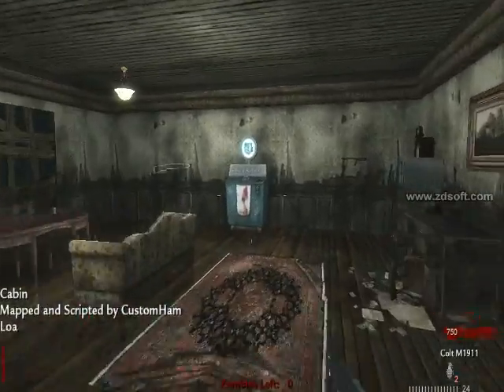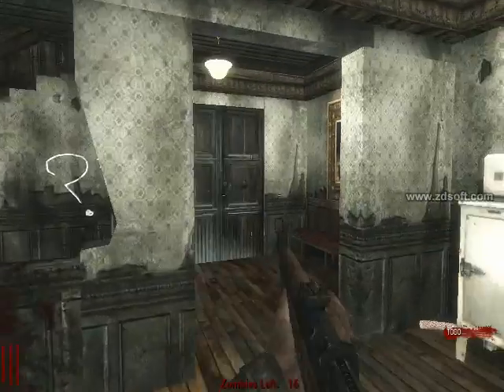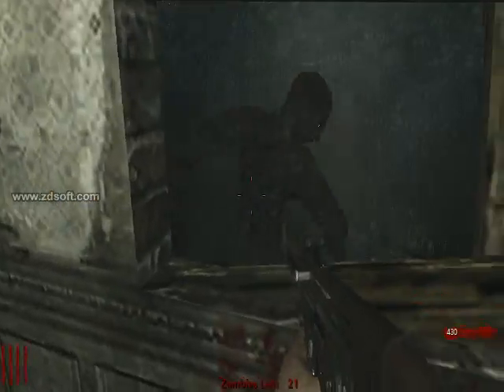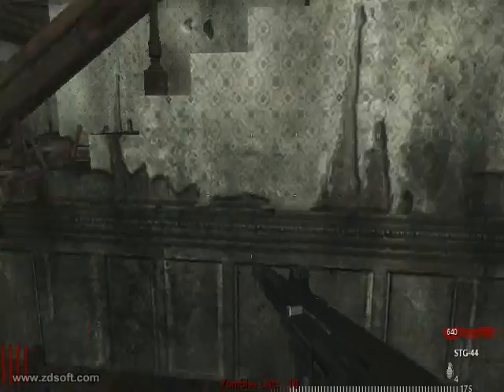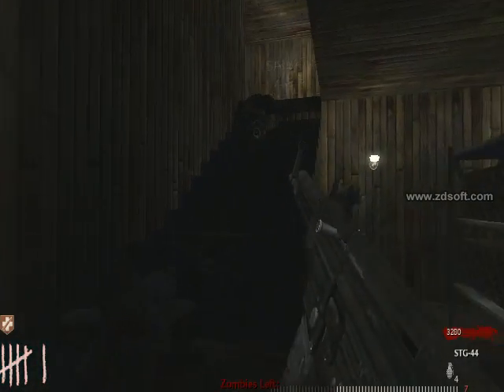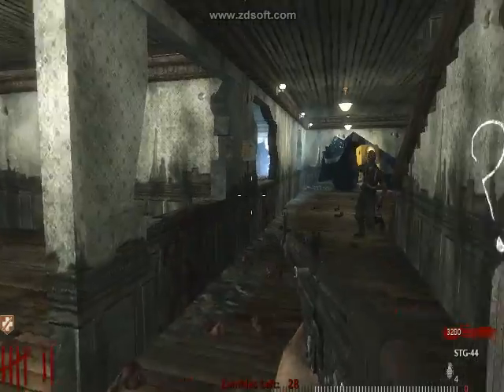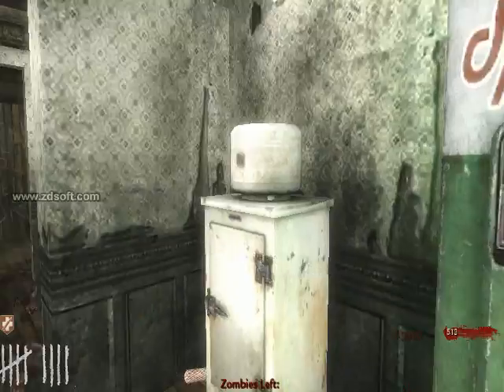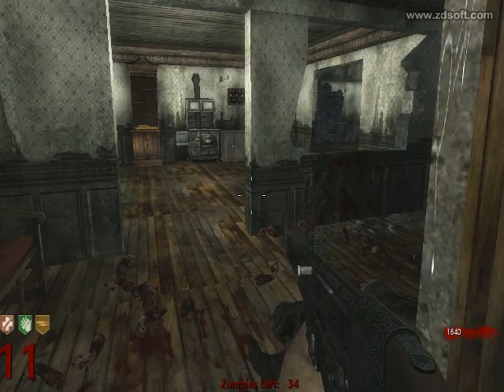Call of Duty World at War: Nazi Zombies/ Custom Map Cabin